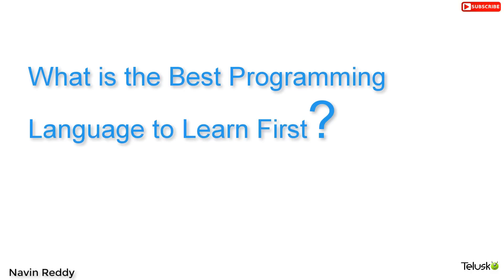Which is the Best Programming Language to Learn First?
Get suggestions for learning programming language for beginners here in this video.
Learn JavaScript if you are a new to programming. This language will cover up lots of topics which are common to other languages also and JavaScript will help in Web Development.
Python is a very easy language to start with.
If you are not sure at all to what to start with then learn C , C++ or Java.

Regards,
Navin Reddy